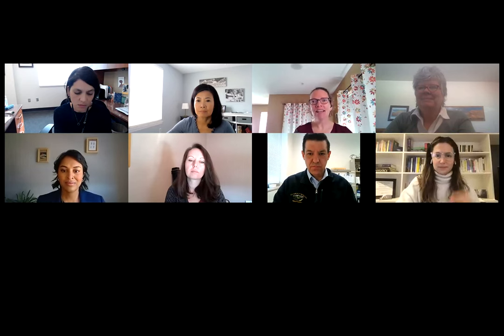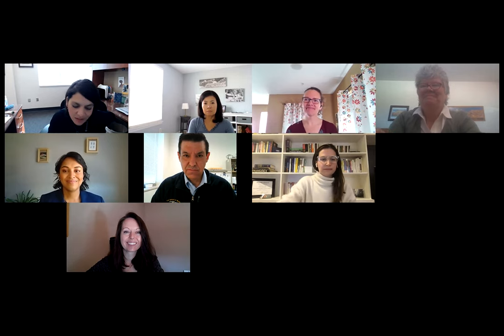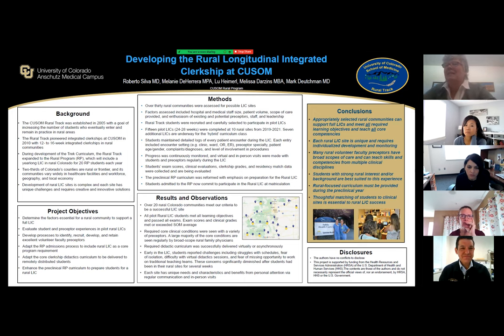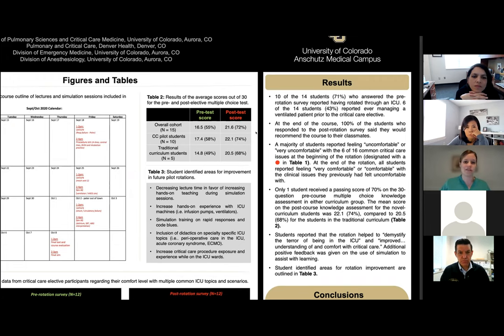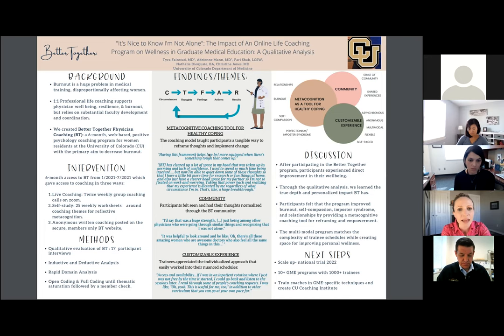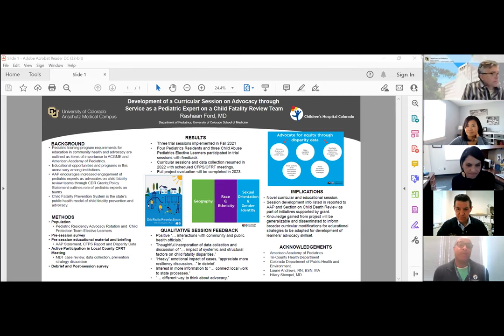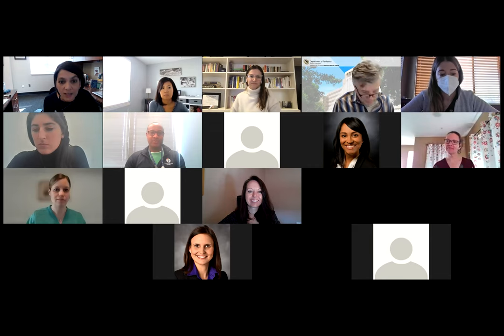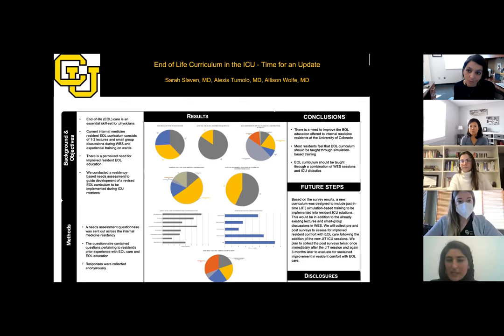Academy of Medical Educators Education & Innovation Week Wednesday March 2, 2022 Poster Presentation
The Education Scholarship & Innovation Symposium aims to:
Provide a forum to present and celebrate health professions education scholarship and innovation from the CU Anschutz and Denver community, for the community
Build up the reputation of health professions educational scholarship and innovation as a professional, respected undertaking
Dialogue and engage the AMC community members in scholarly discussion about educational scholarship and innovation